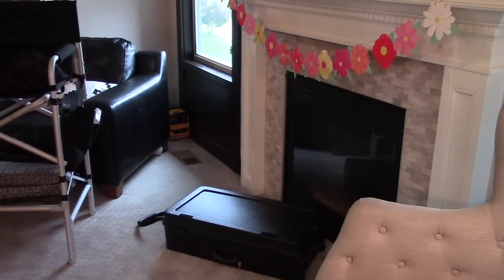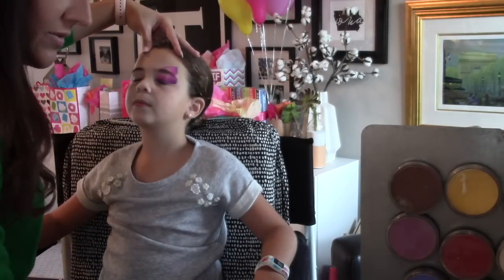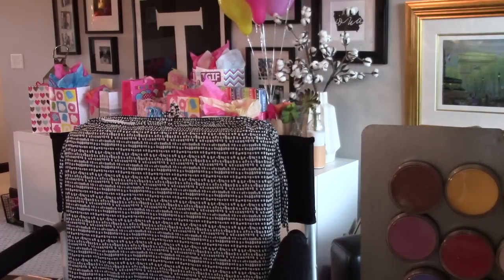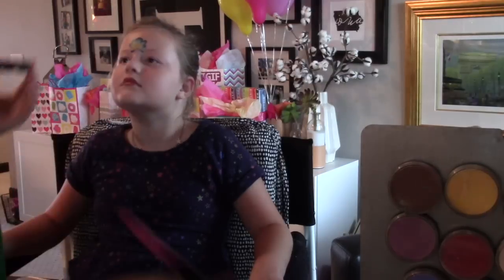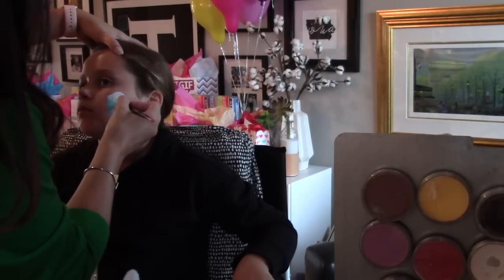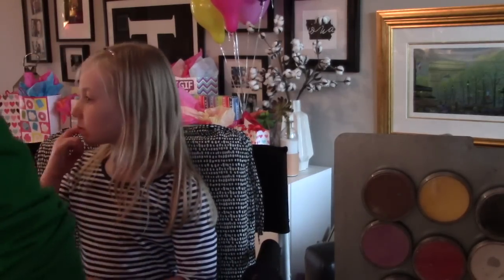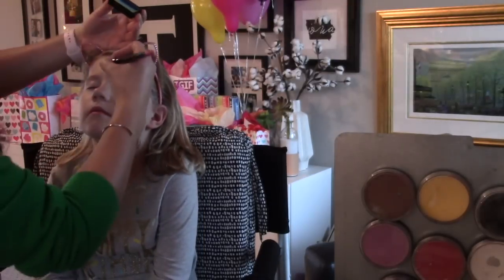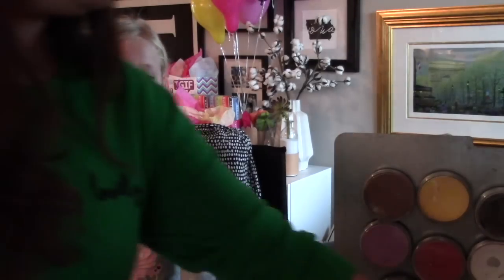Birthday Party Face Painting ~ On the job face painting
Per request I've done another on the job video. This time at sweet Alice's birthday party. Happy birthday Alice!!! Hope you all enjoy watching me paint.